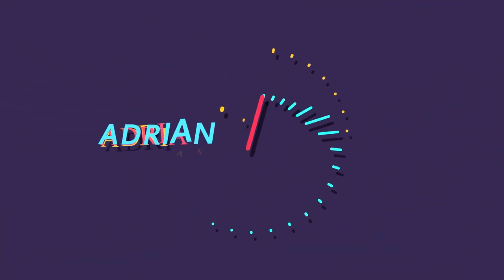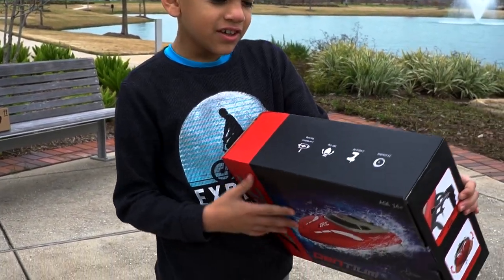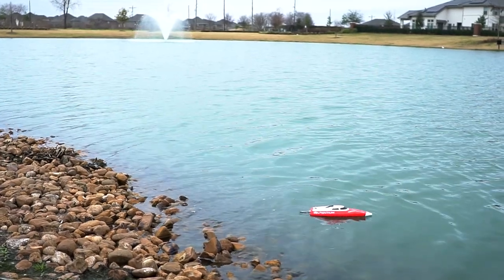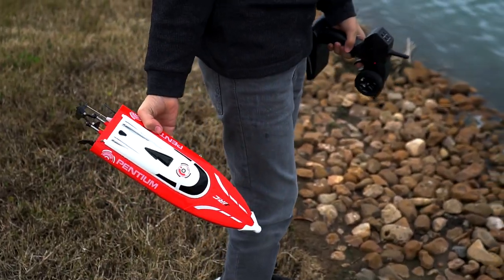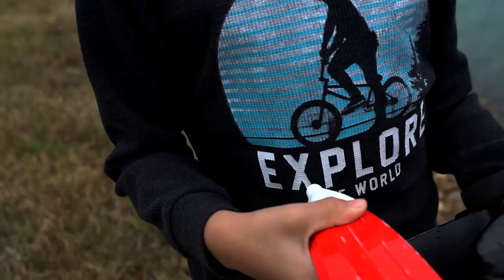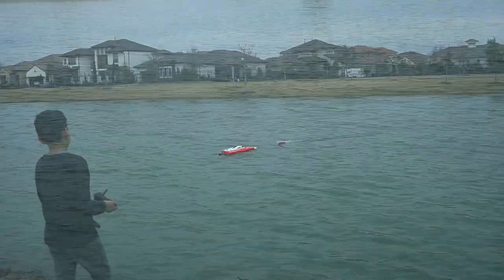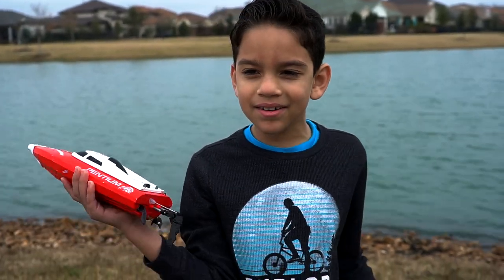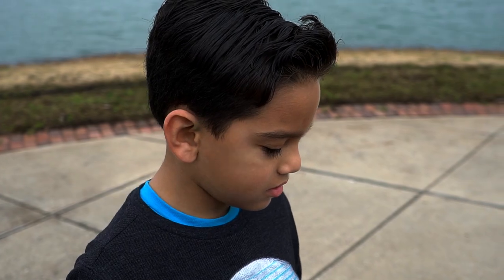JJRC Pentium Racing Speed Boat 24KM/H Unboxing (REVIEW)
Today we have this JJRC Pentium Speed Boat that was sent to me. Super fun toy to have if you have local access to small lakes. Will drop a link down below to pick it up on Amazon.